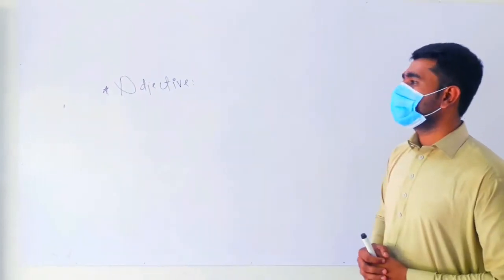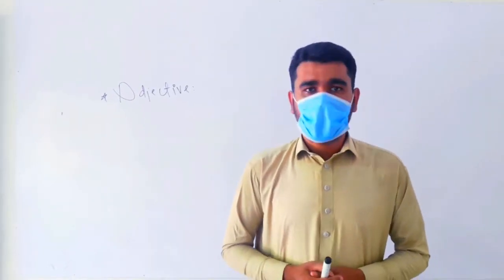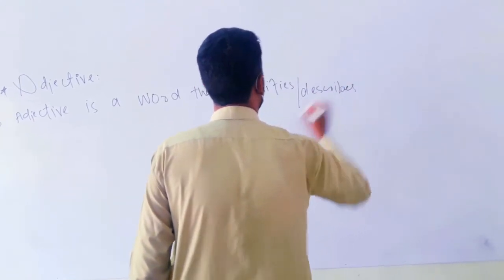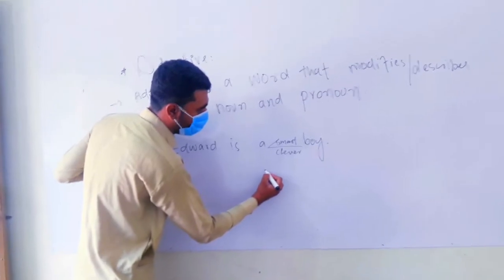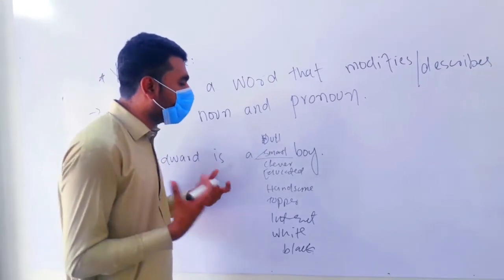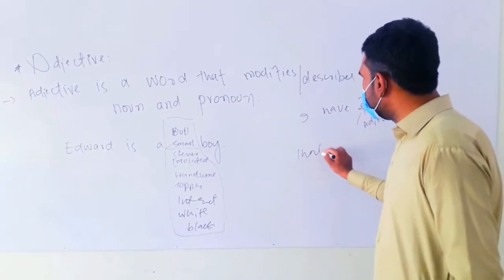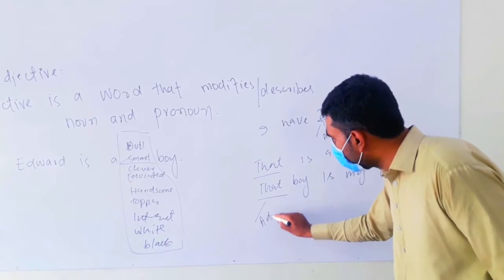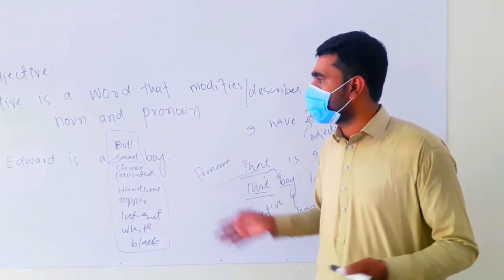What is an Adjective || Parts of Speech || Class 3 || English Grammar| Basic English Grammar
you will learn about Adjective in this video.